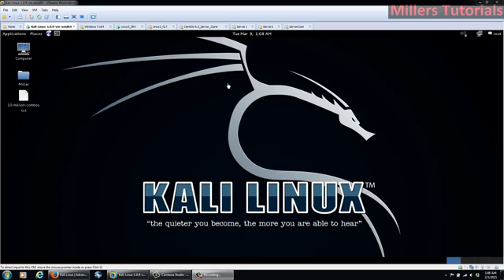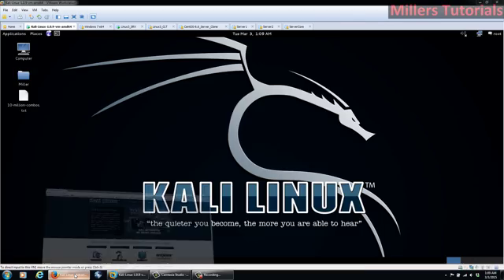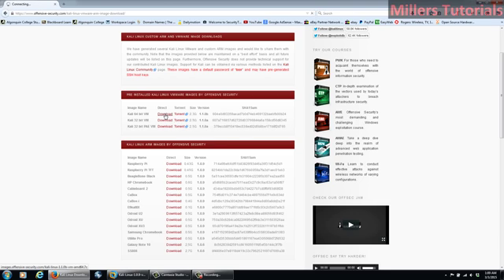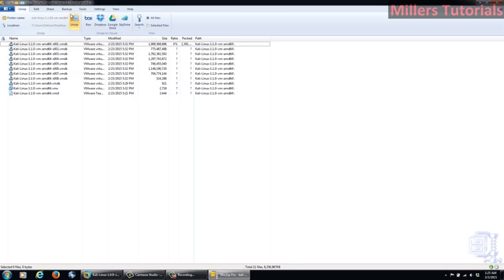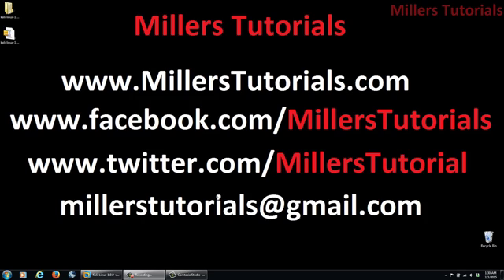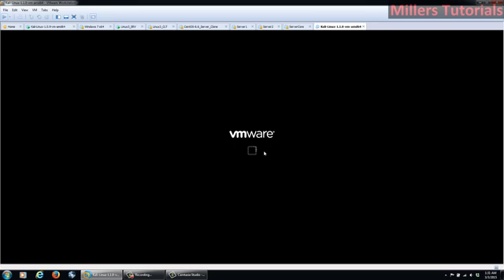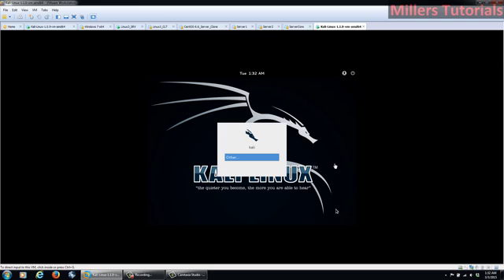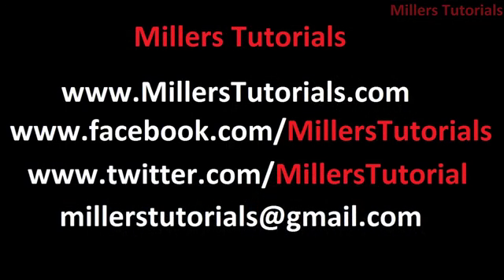Kali Linux In VMware Workstation (No Install needed)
In this video tutorial I will show you a quick as easy way to install kali linux in a virtual machine.  Some people are doing full installations as if you would install it on a hard drive not knowing the the creators of Kali Linux make a VM image.  With this VM image all you have to do is download the image extract the zip file and open the operating system file in VMware Workstation or VMware Player. From here Kali Linux will boot up and load as if you did a full install on a physical computer.

AlFA Networks AWUSO36NHA / AWUSO36NH wireless card.